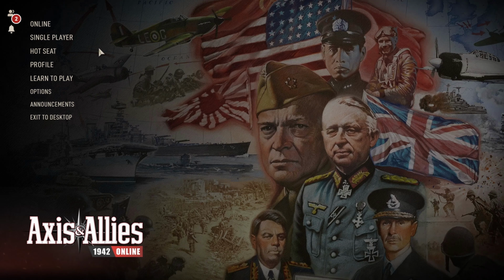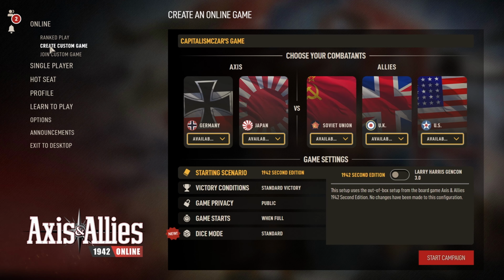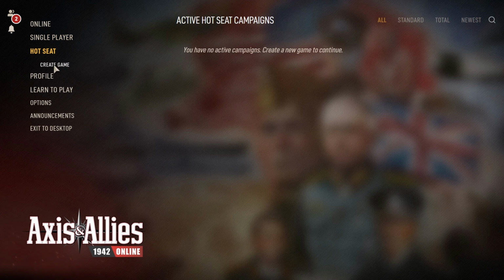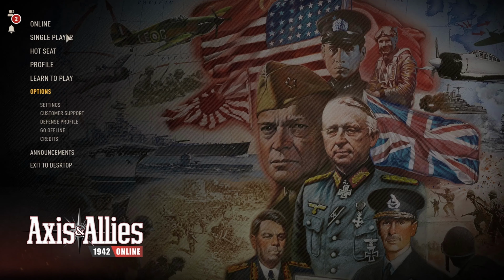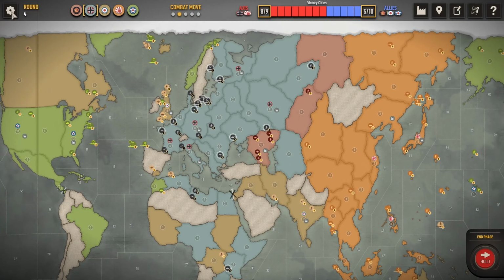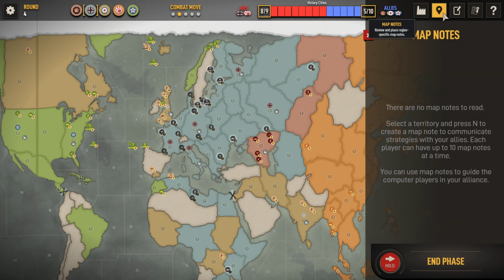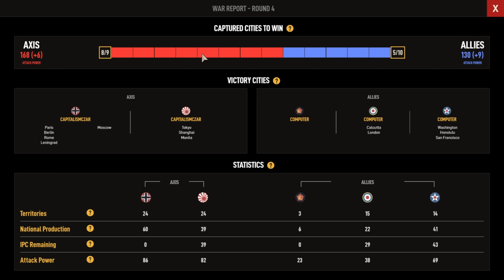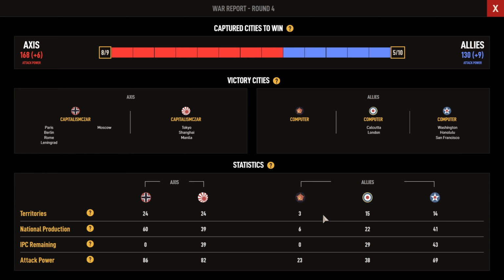Axis and Allies 1942 Online Introduction for Beginners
This video introduces you to Axis and Allies 1942 Online and will help you get started playing games right away.  Enjoy